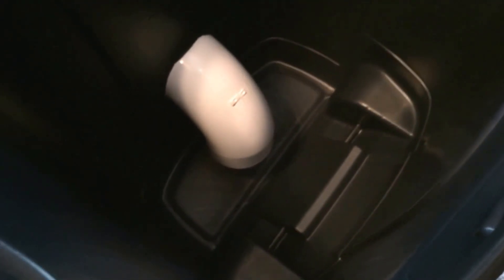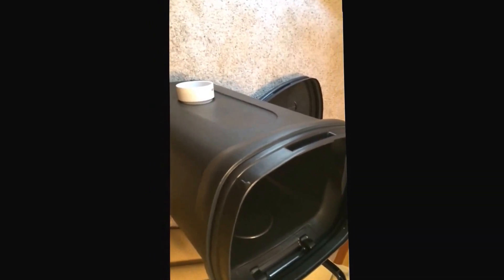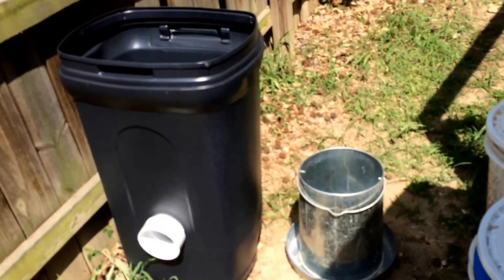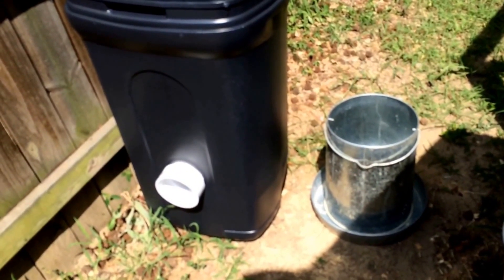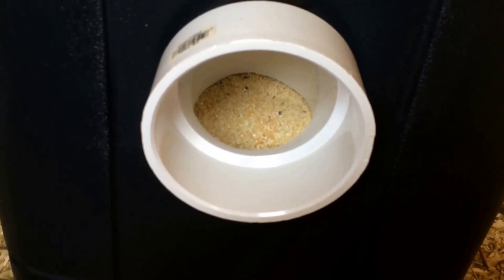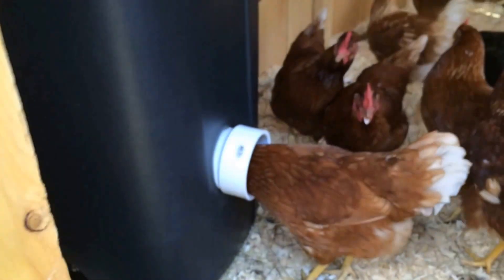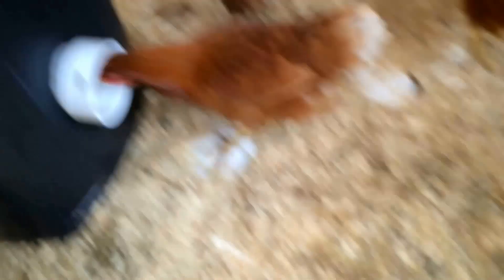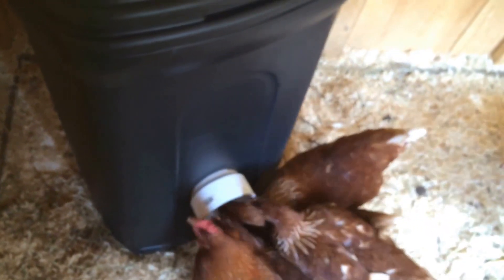Gravity feeder, chickens and ducks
In this video I show you how I made a gravity feeder out of a 34 gal trash can $15 and a 4in PVC elbow. It took me 5min to build it and it took the birds no time to figure it out. Now I don't have to feed the but maybe once every 2-3 months. Great for anyone trying to feed several birds and trying to save time. The less work you have to do the more fun it is and you can begin  to actually enjoy it all